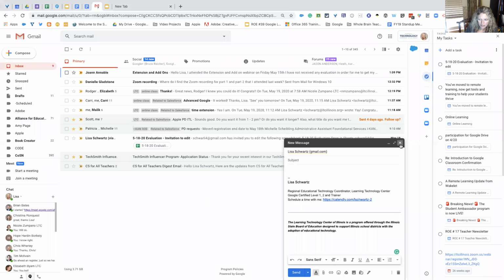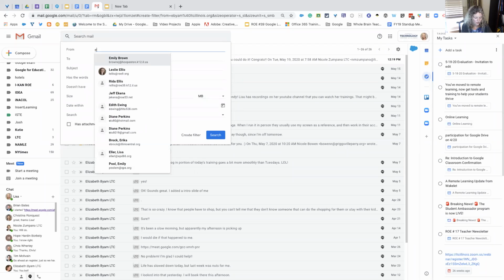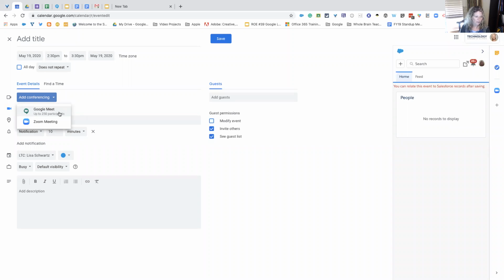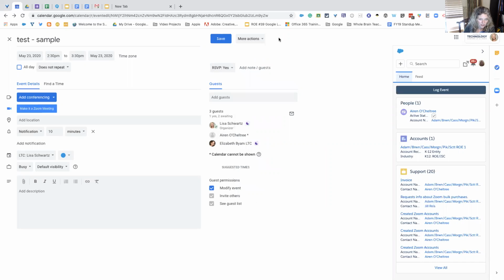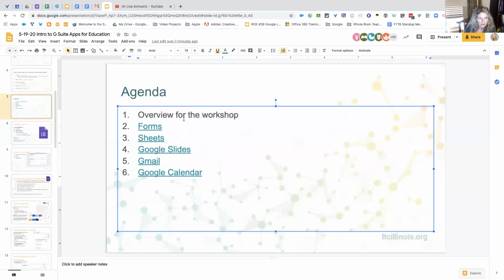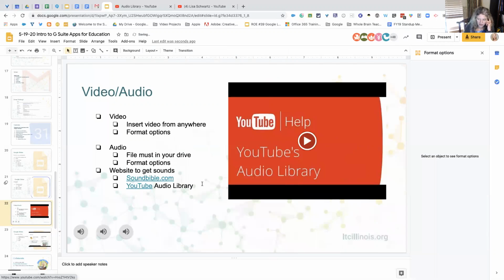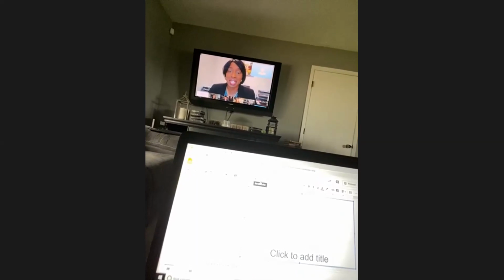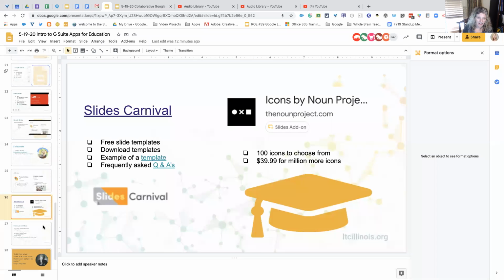5-19-20 Introduction to G Suite Apps - Gmail, Calendar and Slides